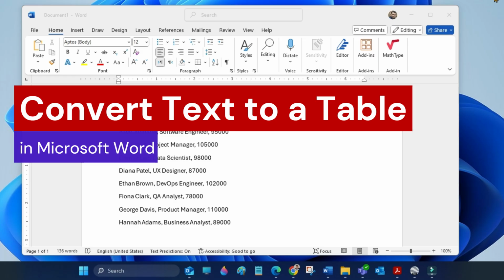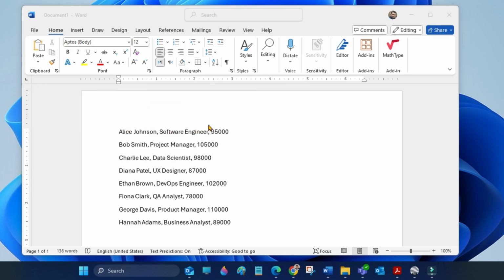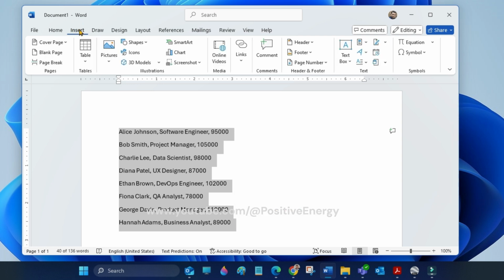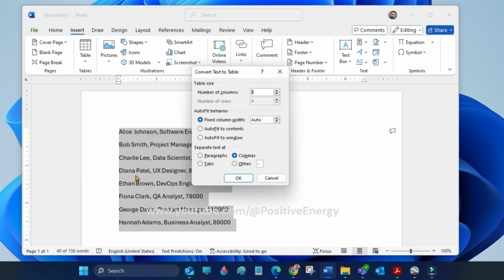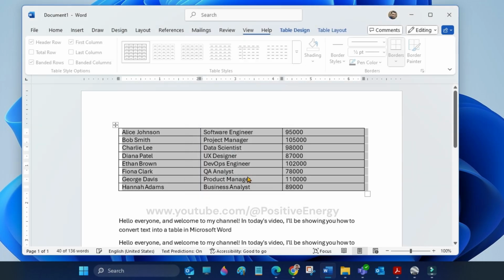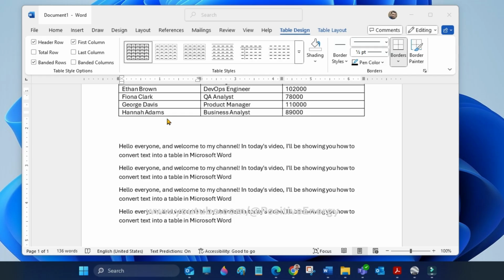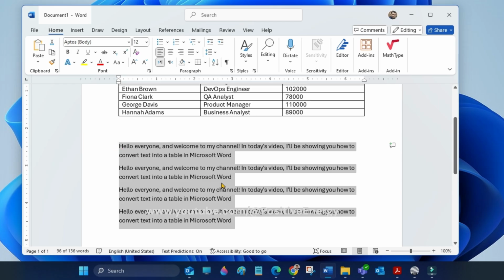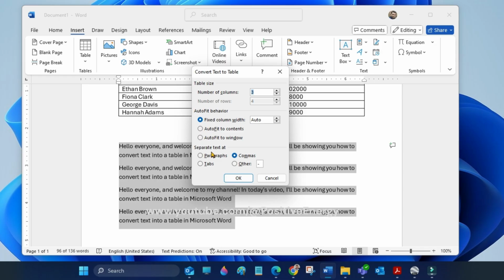Text To Table | How to convert text to a table in Microsoft Word | How to create Table From Text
In this step-by-step tutorial, Learn Text To Table | How to convert text to a table in Microsoft Word | How to create Table From Text

How to turn text into a table in Word
Easy way to convert text to table Word
Word table tips and tricks
Microsoft Word productivity hacks